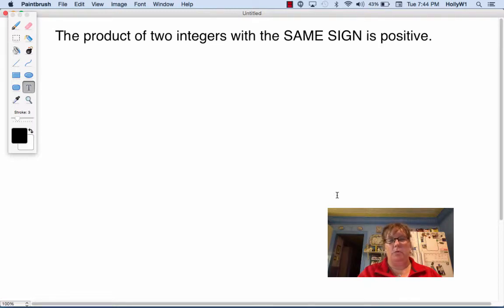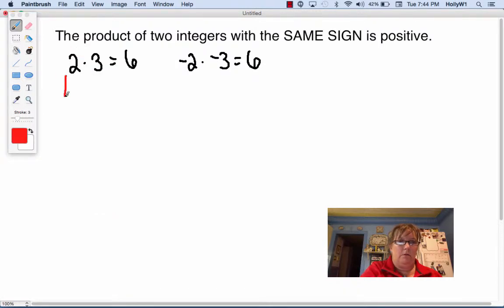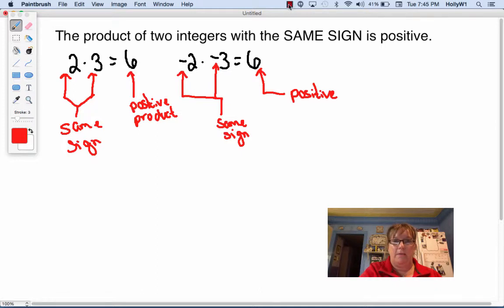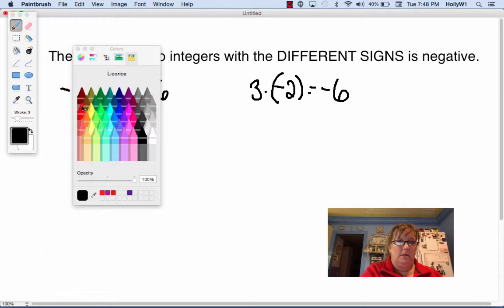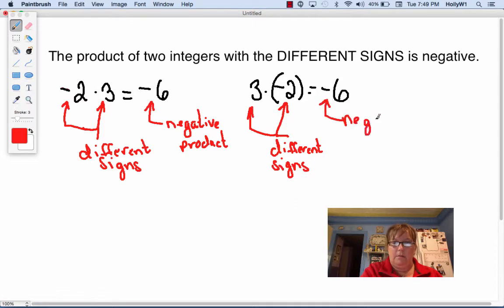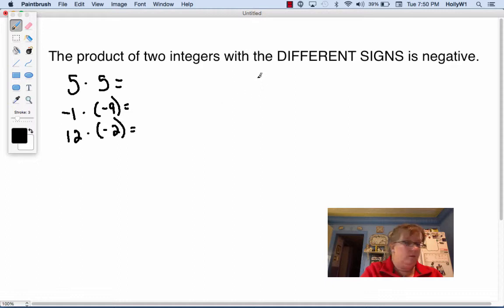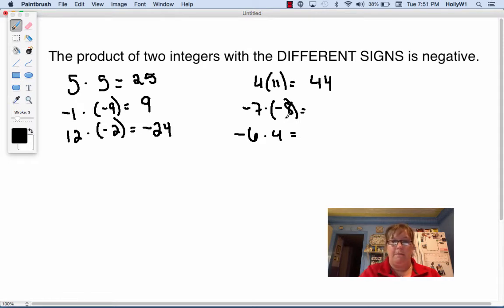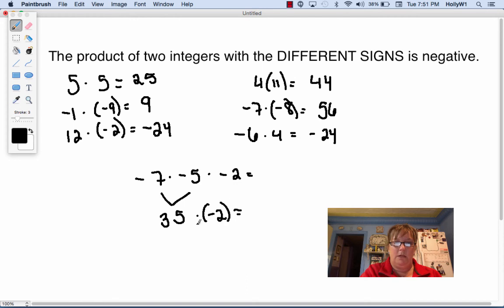Unit 1.4 A